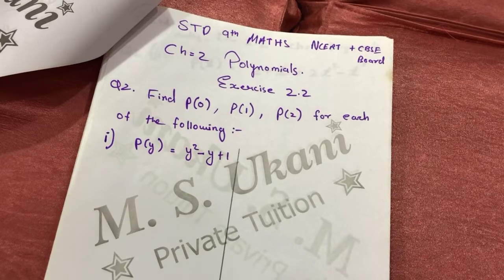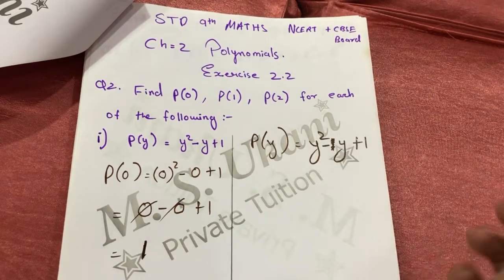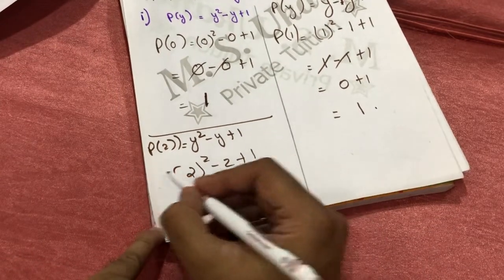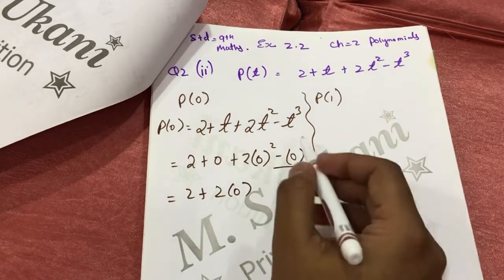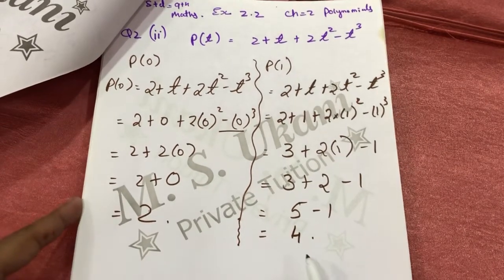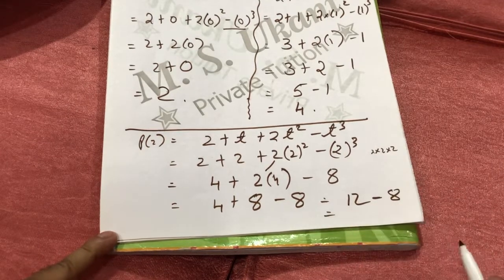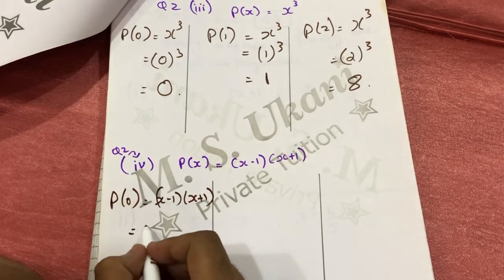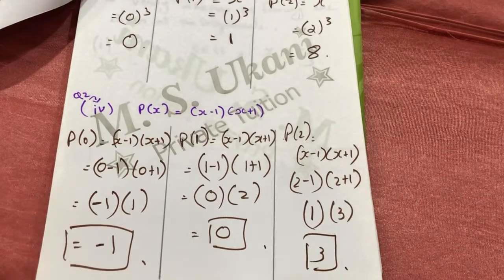Std 9 maths chp 2 Ex 2.2 Q2 ( chp polynomial)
Std 9 maths chp 2 Ex 2.2 Q2 ( fine the value of the polynomial)